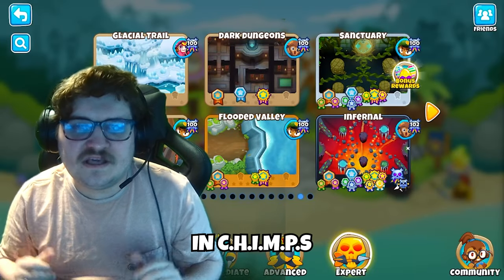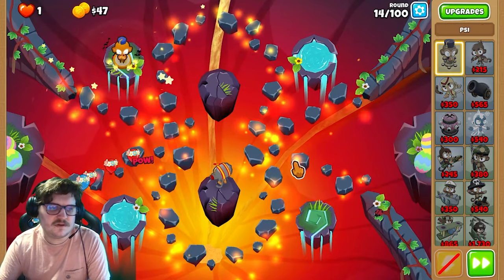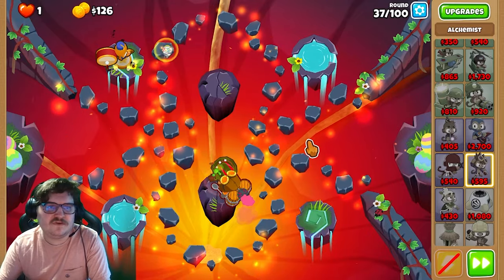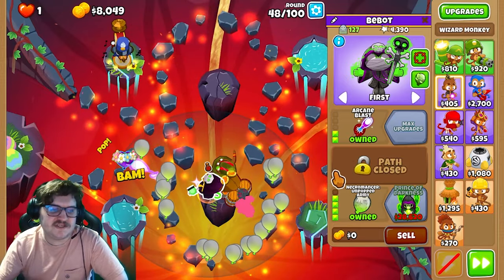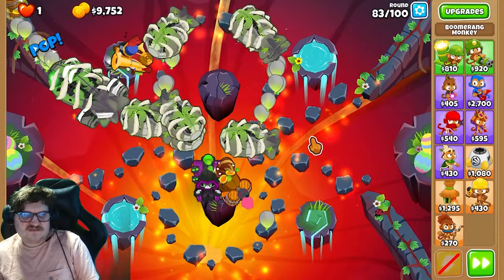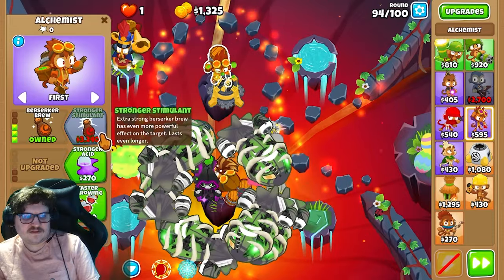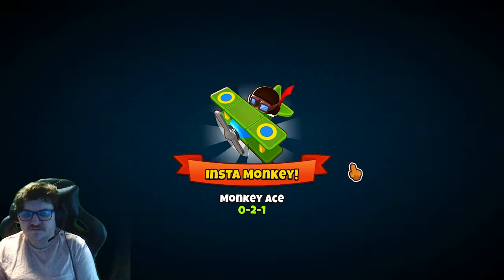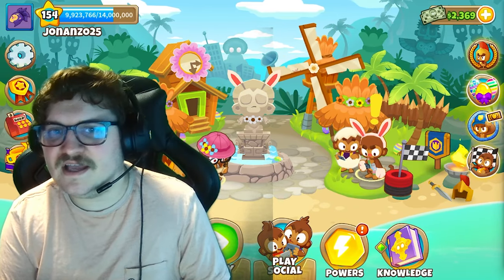How to Beat Infernal In Chimps! BTD6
How to beat chimps in Infernal. I hope this guide help you out! :)

Much thx to @Lazynomicro For the guide! All creds to him!

What if YOU hack BTD6?!?! game mod, how to, chimps, vengeful true sun god

I hope you guys like this video! And have a nice day!